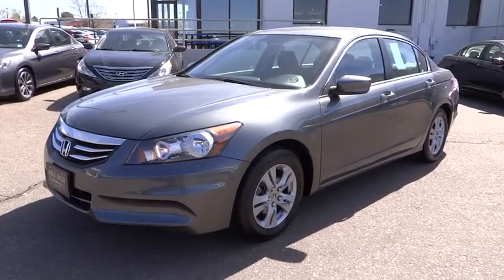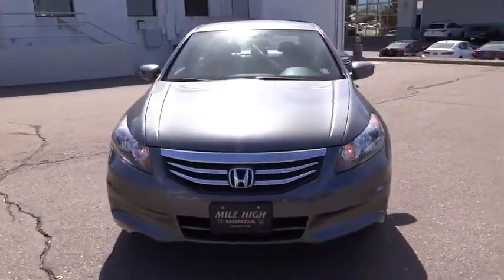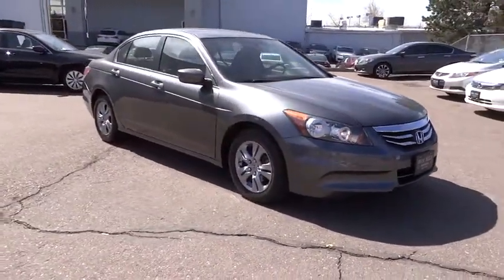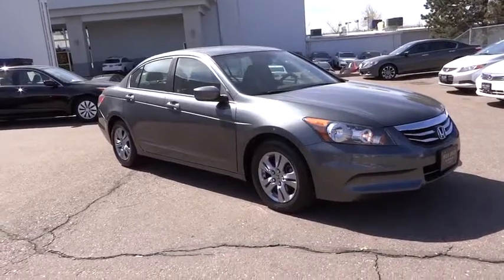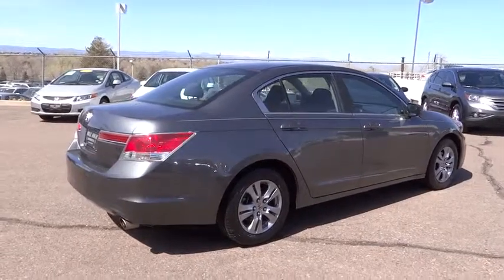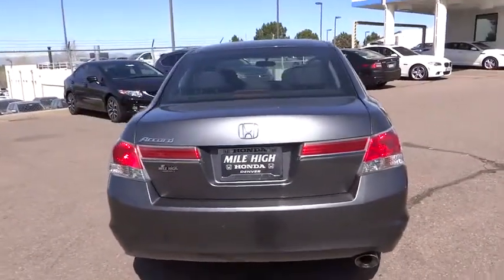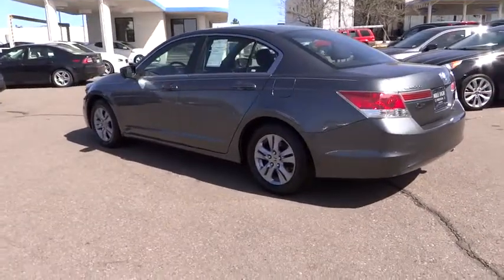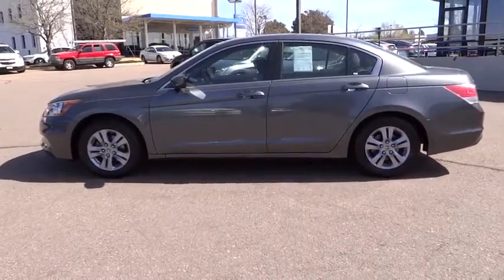2012 Honda Accord Aurora, Denver, Highland Ranch, Parker, Centennial, CO PH21766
2012 Honda Accord

Accord LX-P 2.4 and Polished Metal Metallic. All the right ingredients! Come to the experts! Imagine yourself behind the wheel of this gorgeous 2012 Honda Accord. This car will allow you to dominate the road with style, and get outstanding gas mileage while you're at it. Motor Trend Ultimate Guide calls the Accord a great choice.